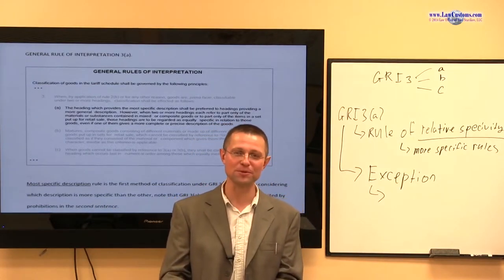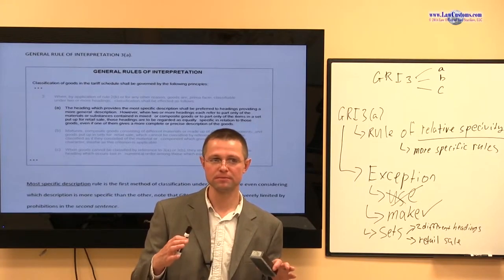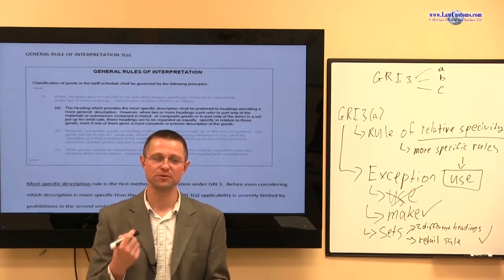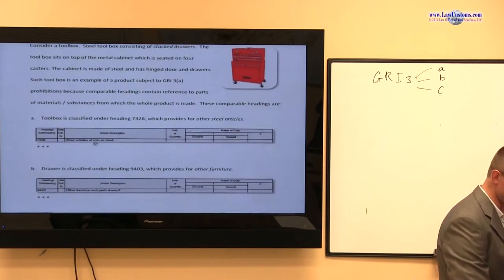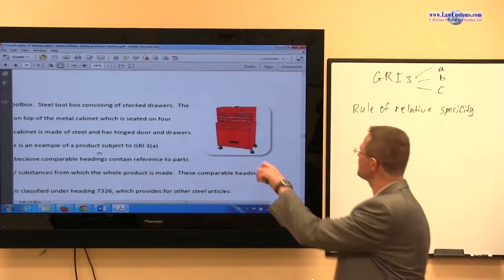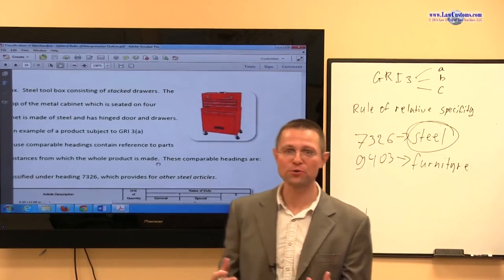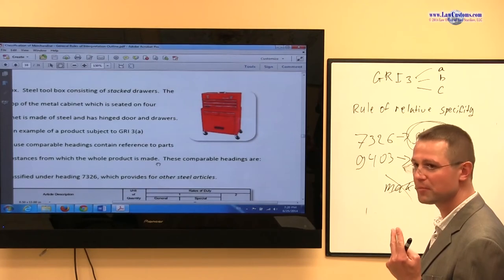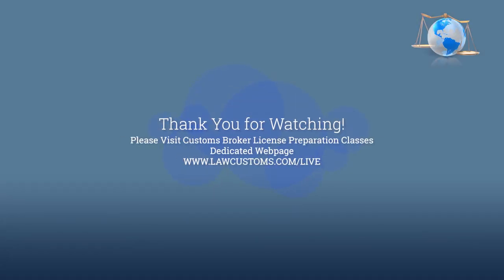Part 9: General Rules of Interpretation (GRIs) under HTSUS (Oct. 2014 CBLE Class)